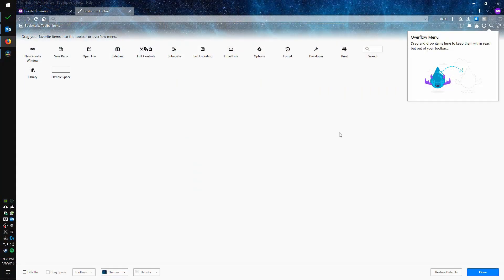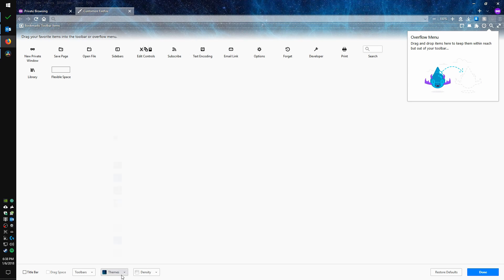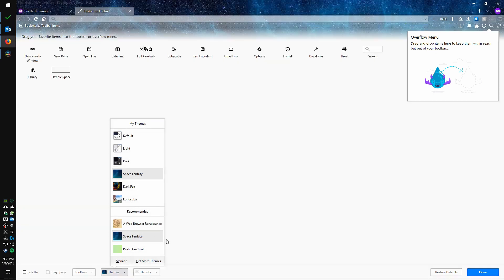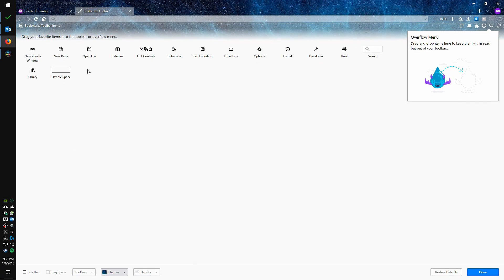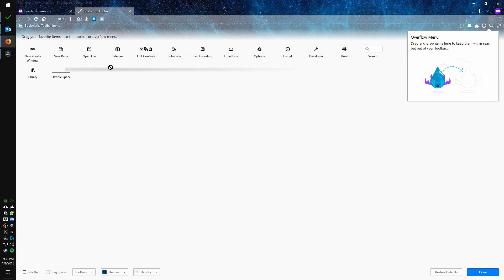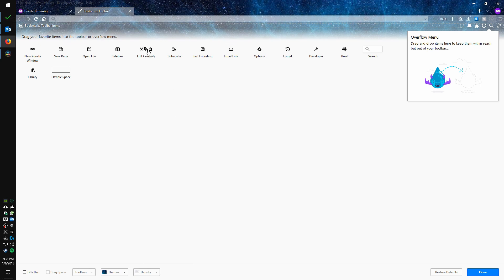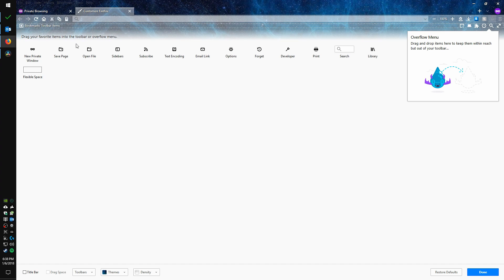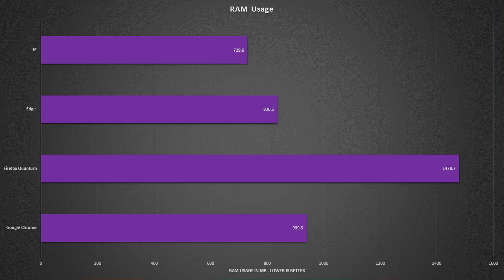Firefox Quantum Review: New Best Browser?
Is the new Firefox Quantum browser the best, should you be using it? Well this video answers those questions.Download Quantum 02/17/2018: The problems with firefox’s ram have been mostly resolved it is still a RAM hog, but it is a lot better. Future video about this in a month or so, want to give them more time to work this out.
shooting and editing is streamed to Twitch!